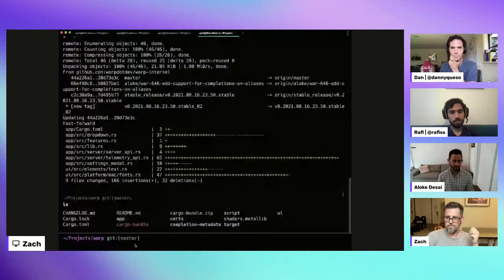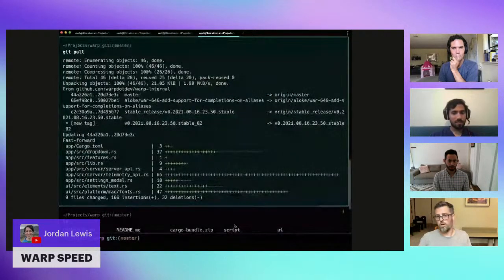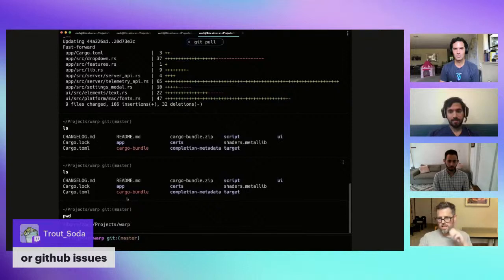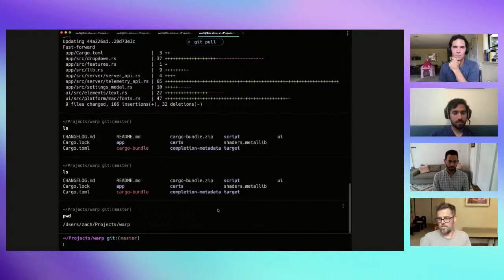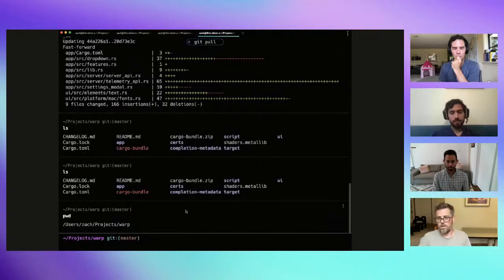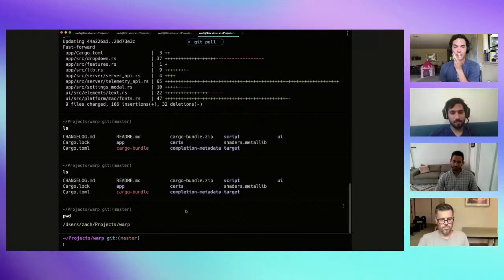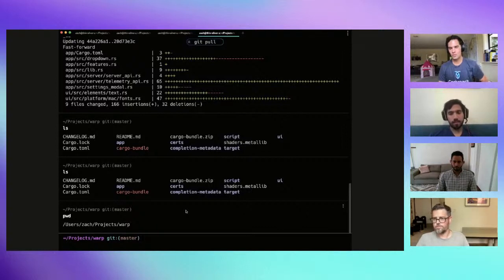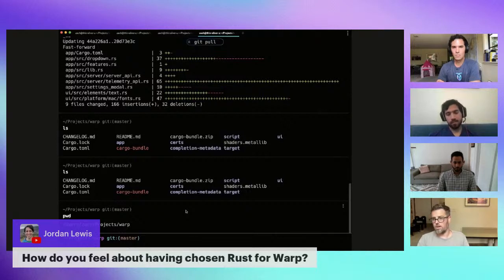What is Warp? The blazing-fast, rust-based modern terminal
What is Warp? It's the blazing fast new rust-based terminal that you need to check out. In this episode of Dev Tool Time we are thrilled to be joined by the founder and CEO of Warp, Zach Lloyd and Warp engineer Aloke Desai. If you don't already know what Warp is that's okay. Because it's very new. But you're going to want to watch this conversation because Warp is the Terminal of the future. It's rust-based. It's blazing fast. It makes developers more productive at coding and DevOps. It has some really thoughtful UI features that you'll appreciate (like the snack bar!).

Watch the live demo of Warp and listen to Zach explain the ways that Warp is making developers more productive with a new terminal.

00:00 Introductions to Warp engineers
1:40 Why Zach Lloyd loves Benihana?
2:30 Who is Zach Lloyd?

Warp is currently in beta but you can get access by going to Warp.dev